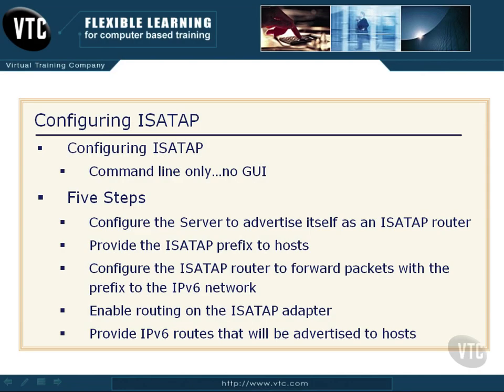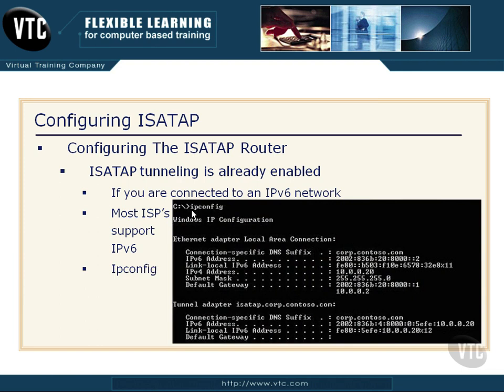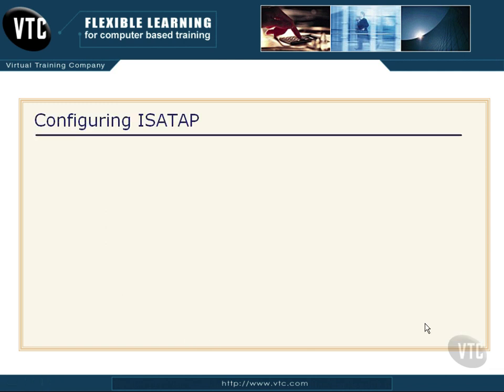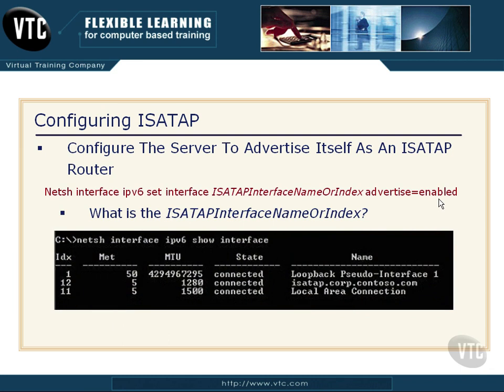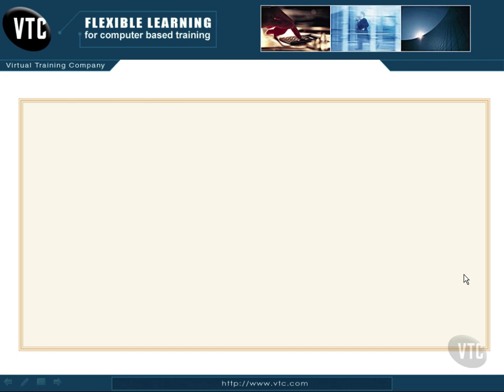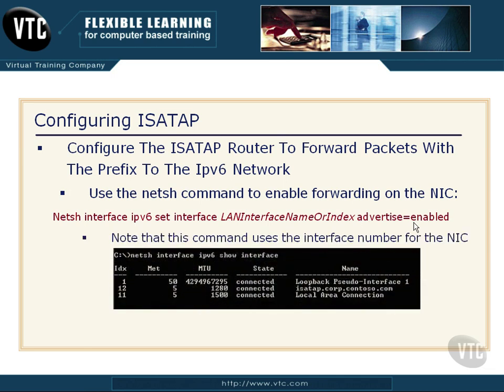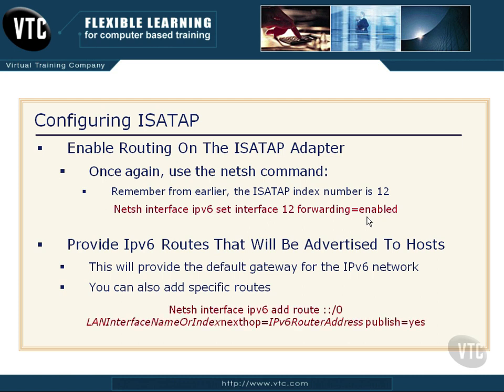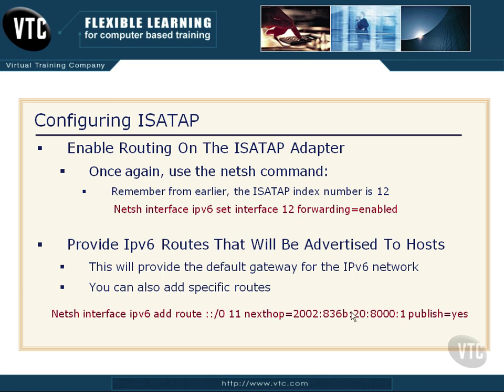Configuring ISATAP in Windows Server -pt 2